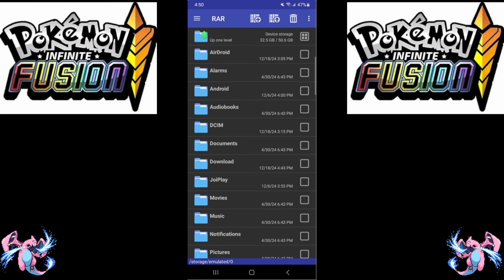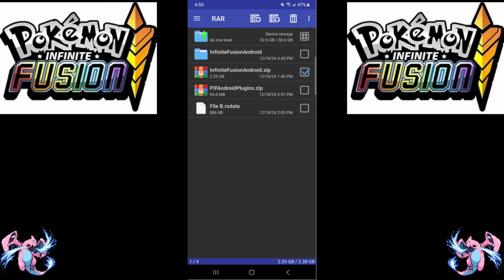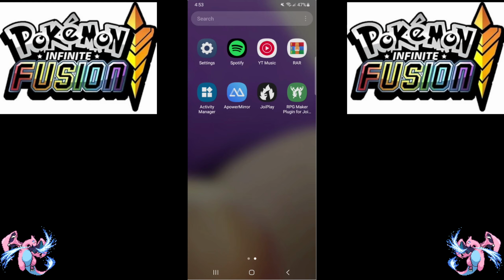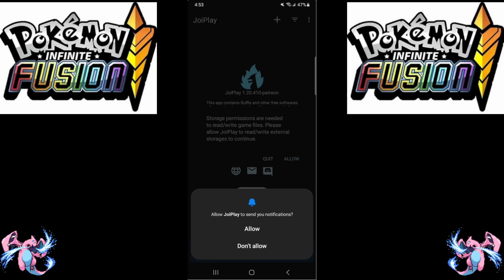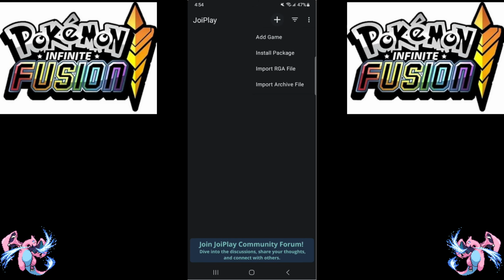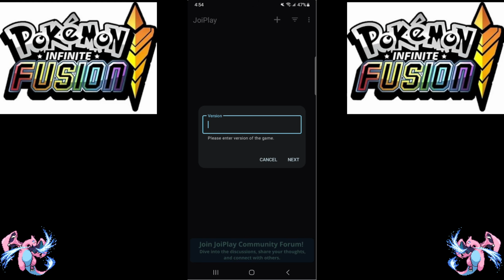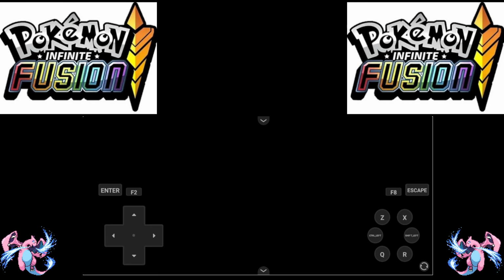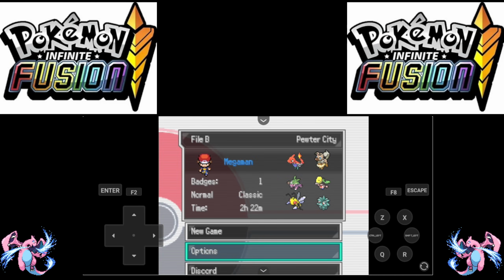Official Guide! How to Download and Install Pokemon Infinite Fusion v6.4+ for Android!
This is an Official Guide from Pokemon Infinite Fusion. I am the Tech Manager for the Game.